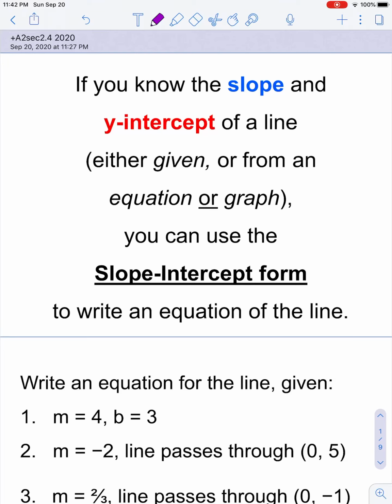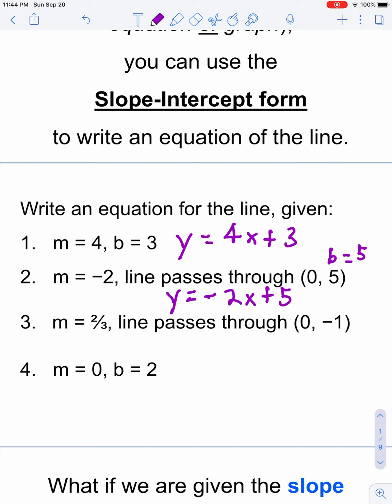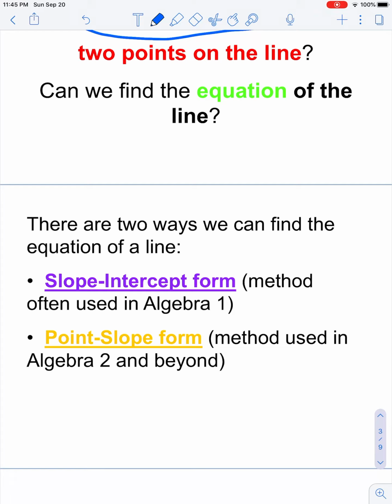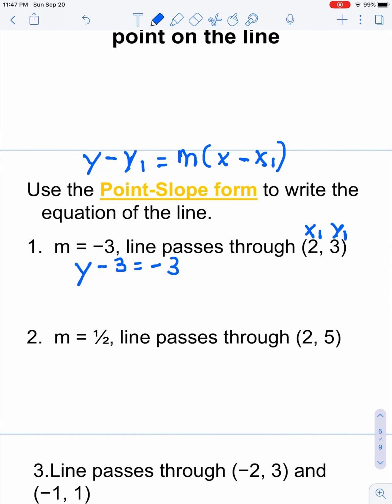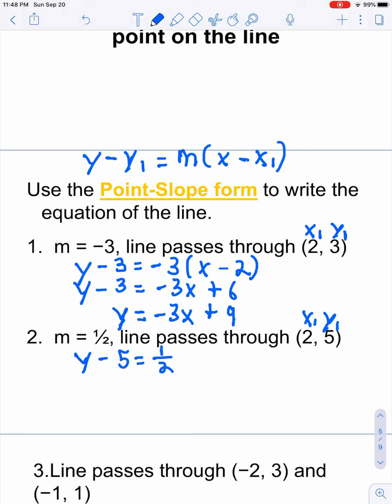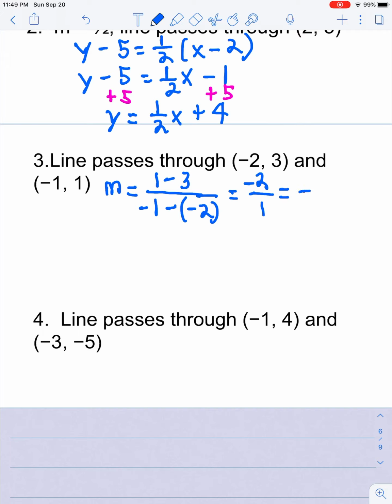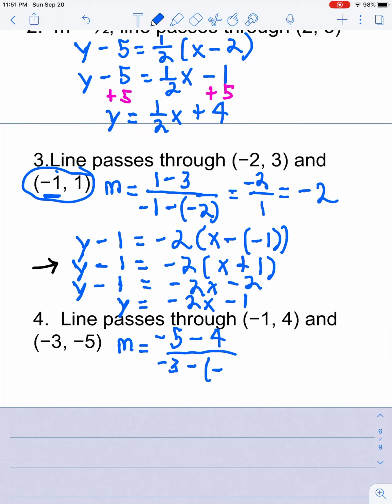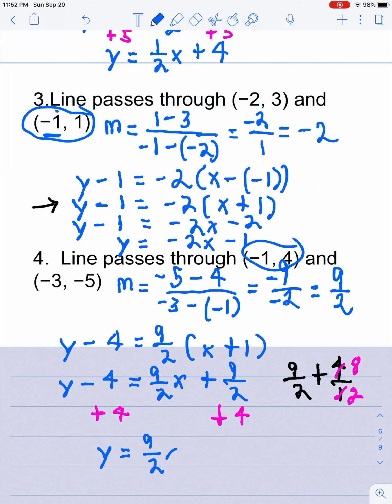+A2 - 2.4 Writing Equations of Lines